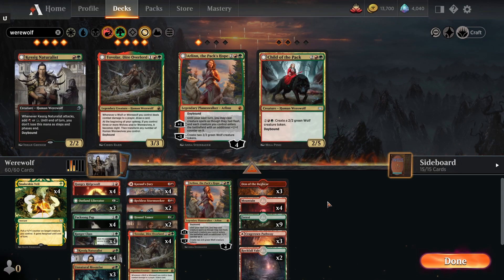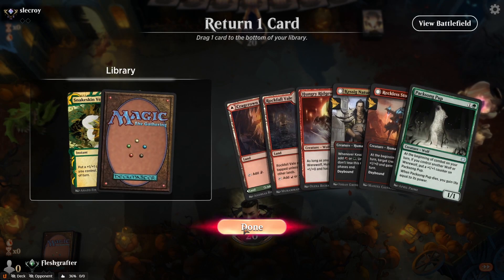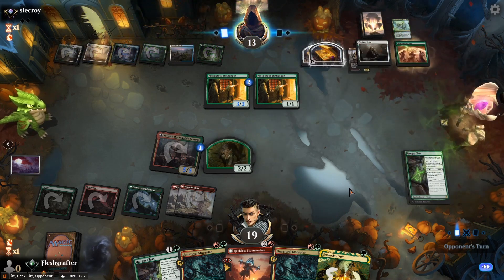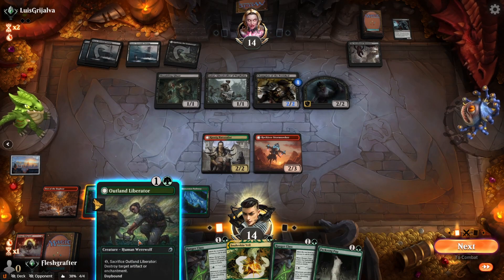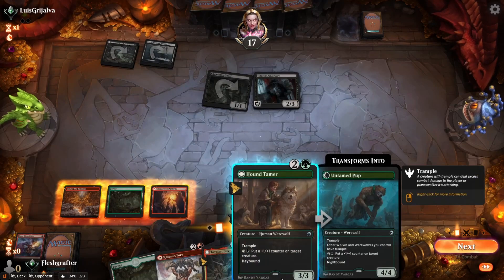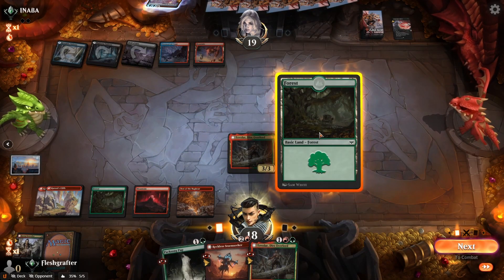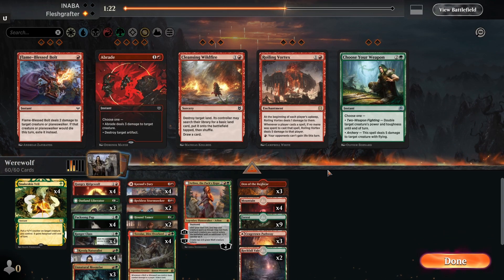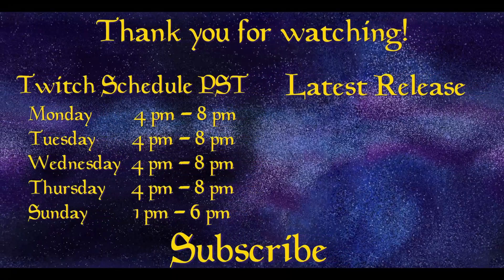Standard Agressive Werewolves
This is an aggressive wolf / werewolf deck played using Magic Arena.

Music in intro and ending is from Slamhaus and can be found